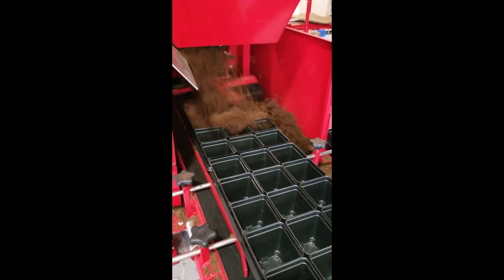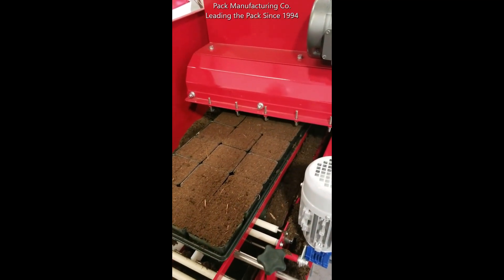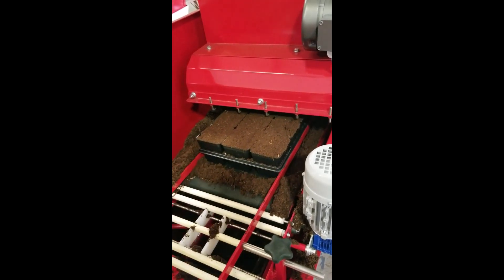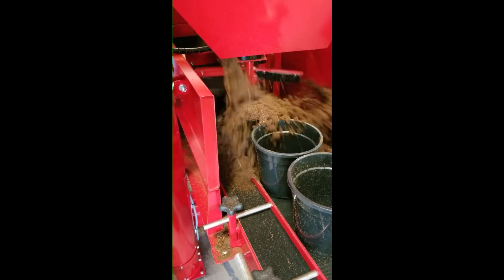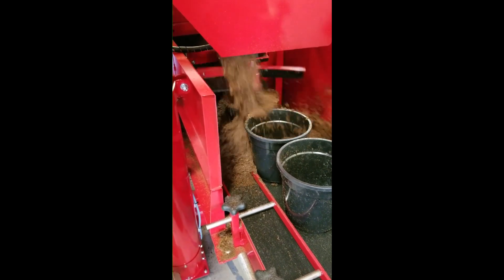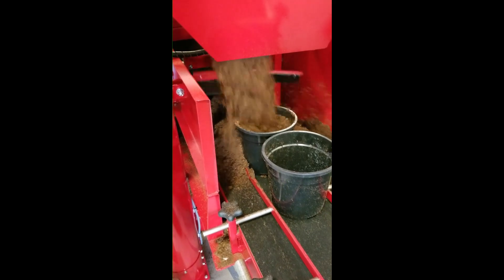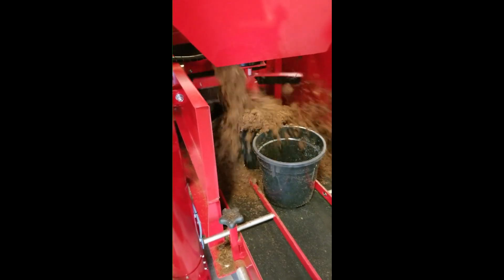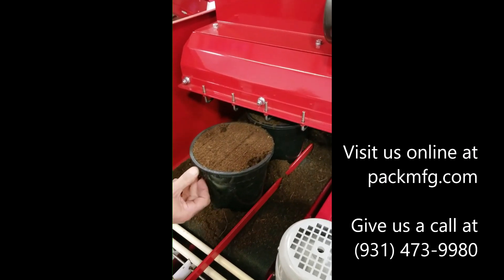PM20 Filling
Fill trays, pots, hanging baskets, and about any other container type with the innovative new Pack Manufacturing PM20 Combination Mixer and Flat Filler. The economical 2-in-1 design comes standard with all the features to ensure every container is uniformly filled.